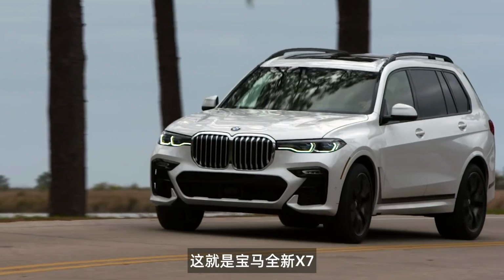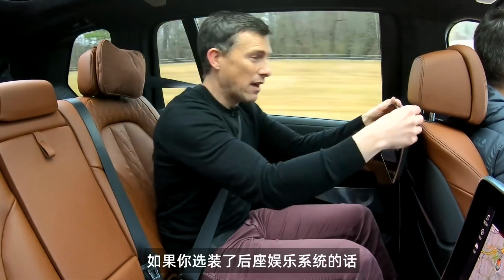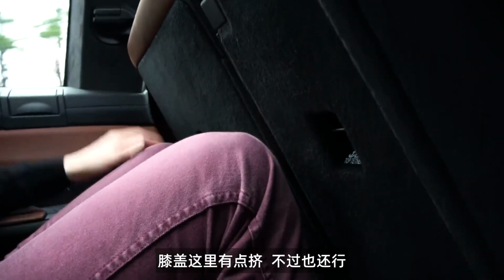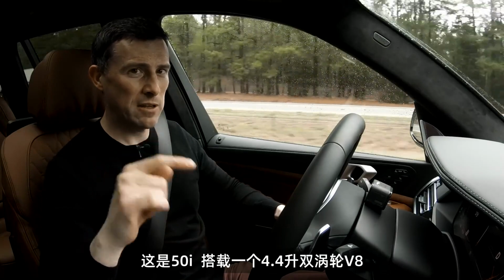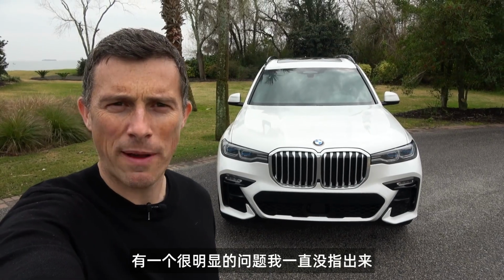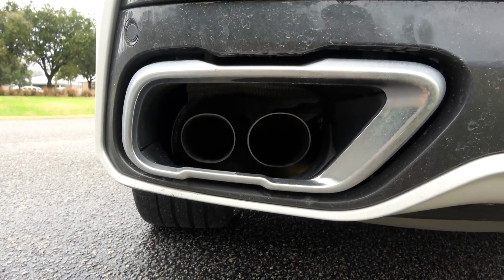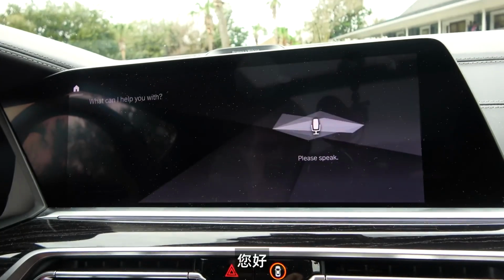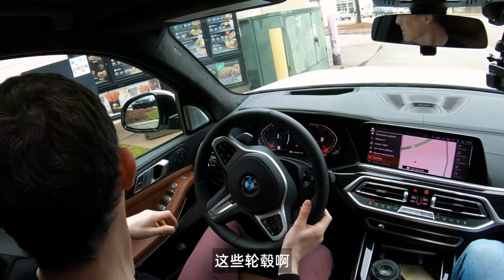售价超百万 比奔驰、路虎更霸气 小马哥试驾全新宝马X7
小马哥试驾全新宝马X7，宝马能靠它打败奔驰GLS吗？